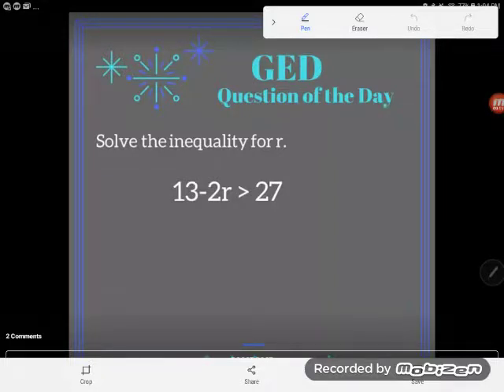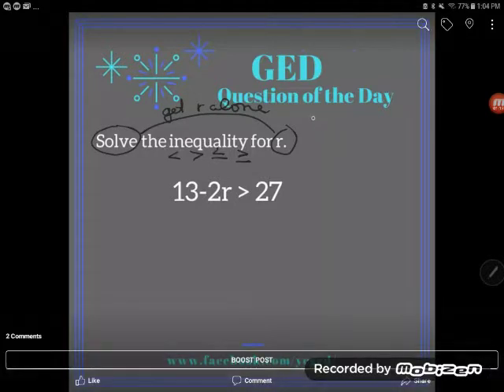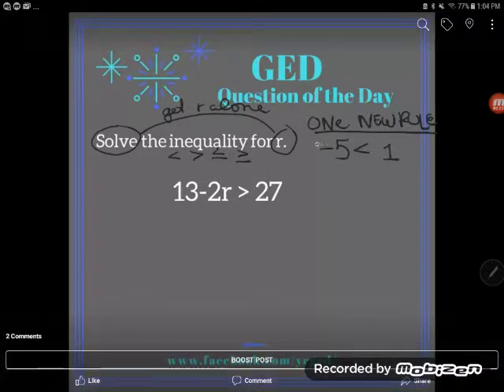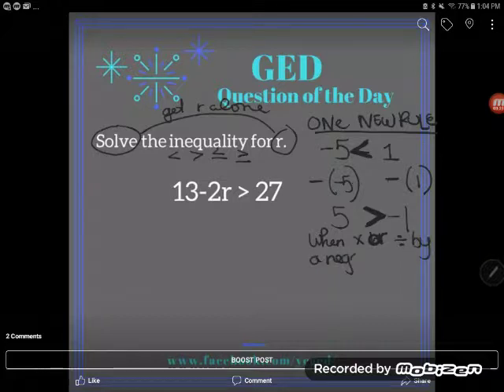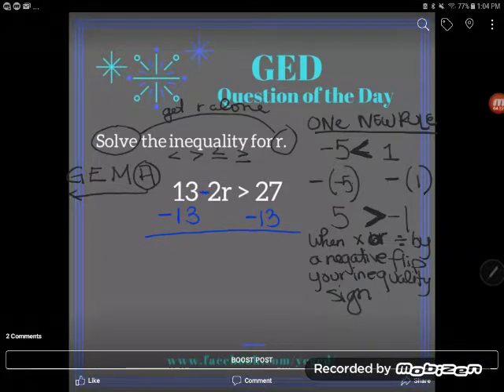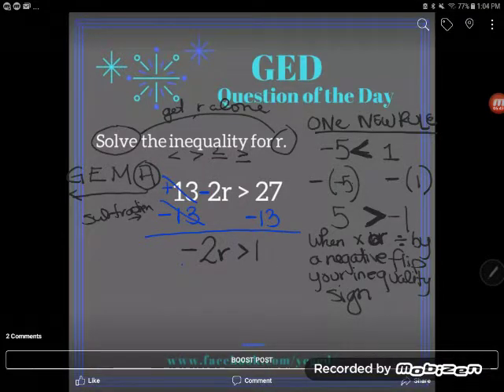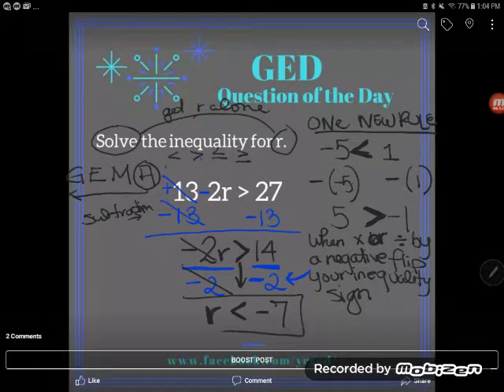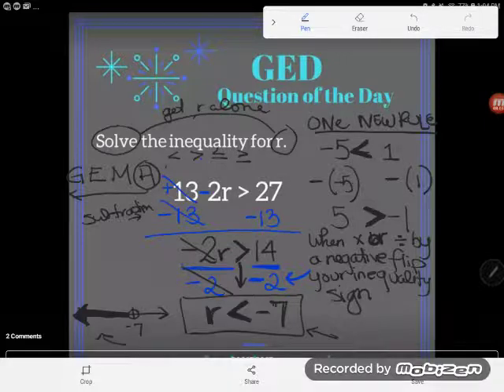GED® Math: Flippin' Negatives in Inequalities (1.12, Exp, # 6)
Algebra Essentials, Solve Inequalities, Beginner Level, # 6

Do you know the one big difference between solving equations and solving inequalities? Follow along as Kate solves this 2-step inequality.